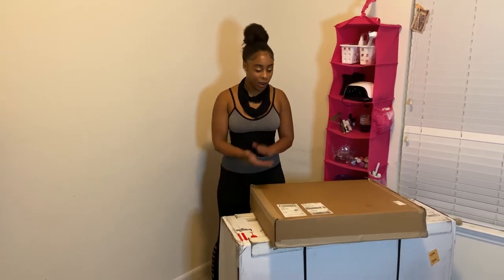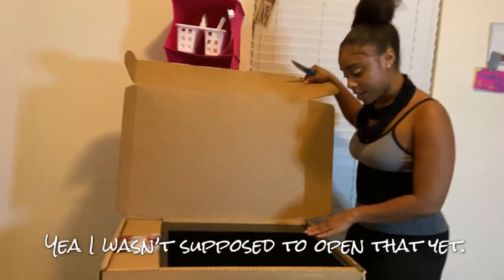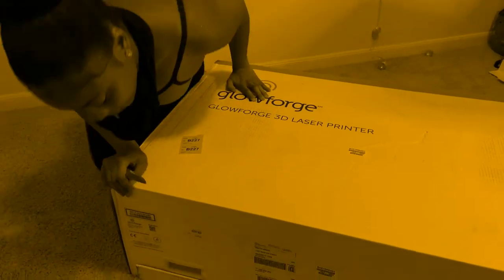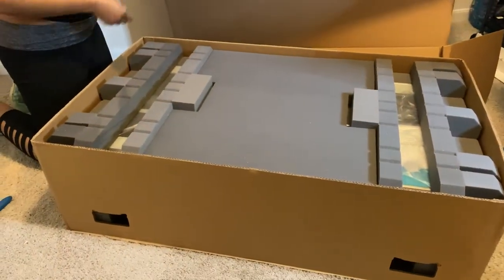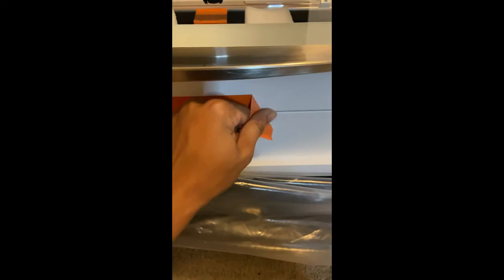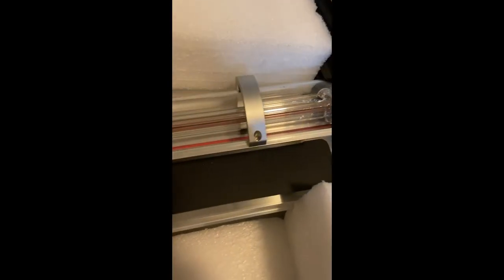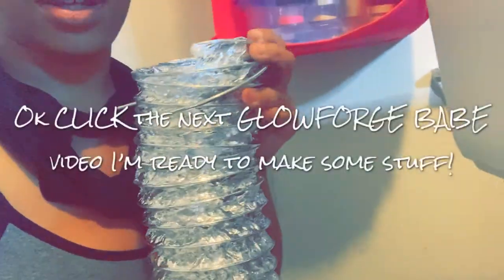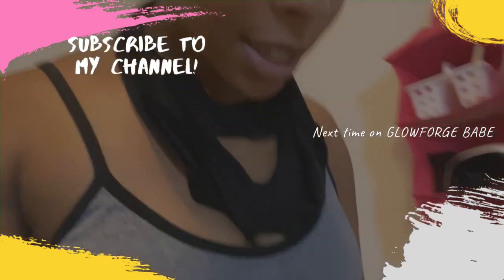Glowforge 3D Laser Printer Unboxing and setup (Easy way)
In this video together we will unbox and setup the Glowforge Basic 3d laser printer. This is step one of the journey to grow and profit from your Glowforge in the crafting and creativity business. Lets grow and profit together.

With this link you will recieve $500 off pro, $250 off plus, or $100 off basic.
Copy it down for later sis. or now lol.

Get to know me better so i can get to know you better. My IG is Glowforgebabe